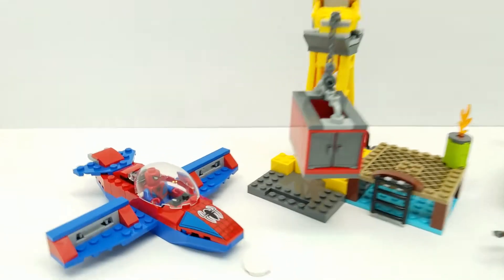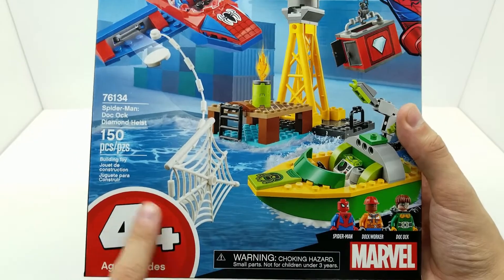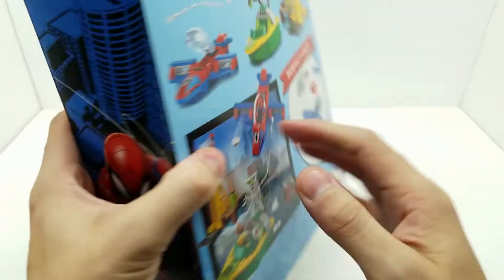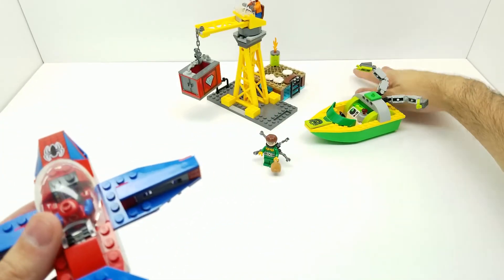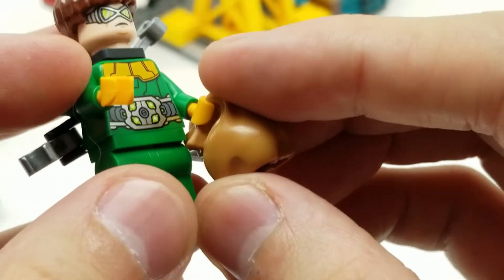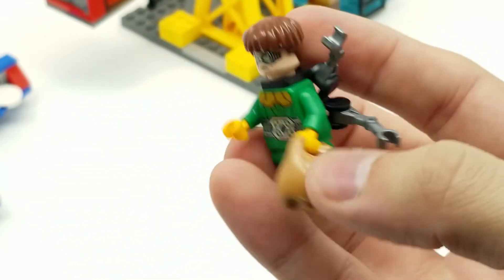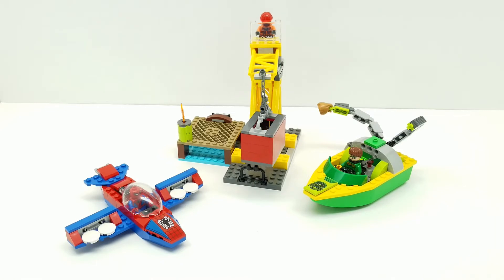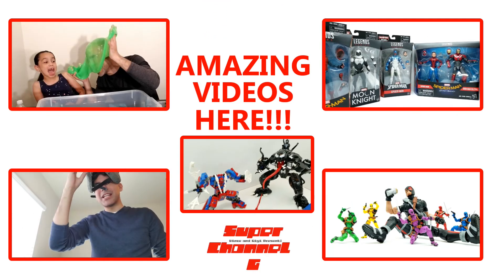LEGO SPIDER-MAN 2019 Doc Ock Diamond Heist with Spidey & Doctor Octopus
Check out this AMAZING new Spider-man LEGO playset featuring the SPIDER-MAN and the SPIDER JET vs DOCTOR OCTOPUS!